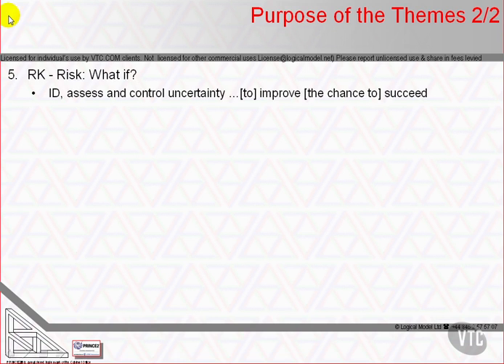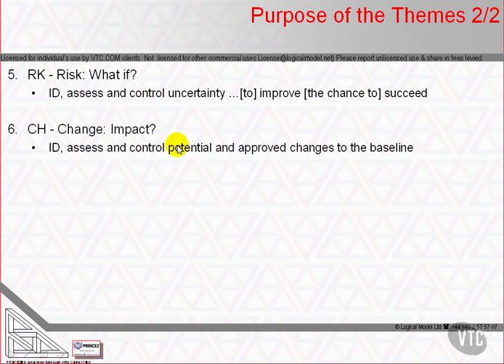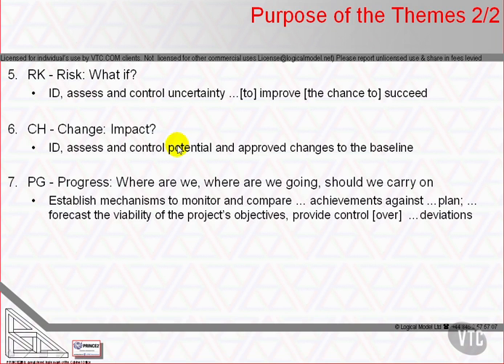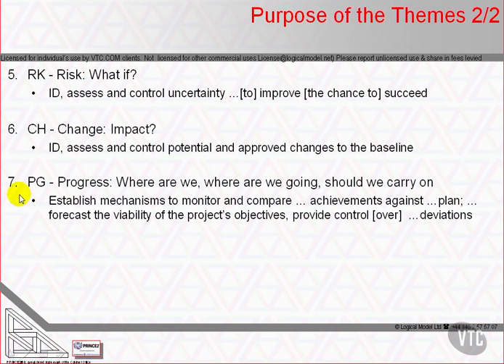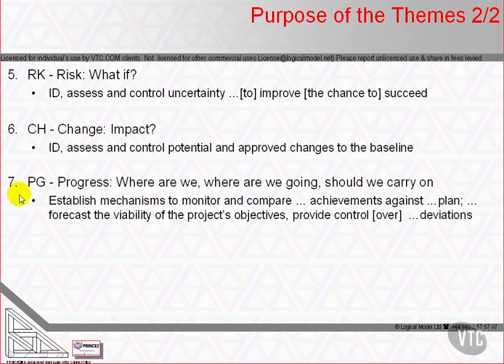Purpose of the 7 Themes 5 to 7